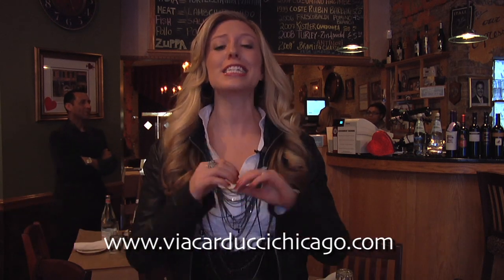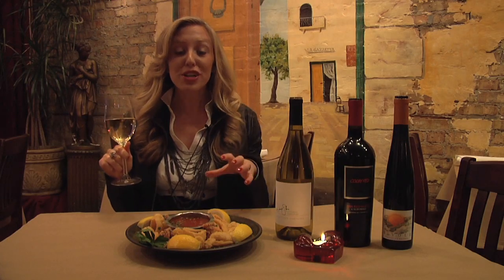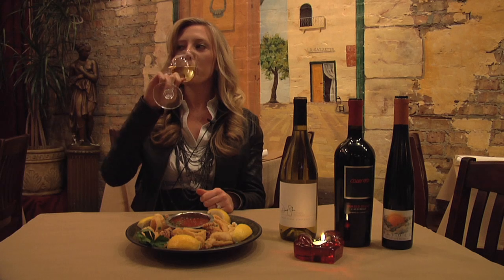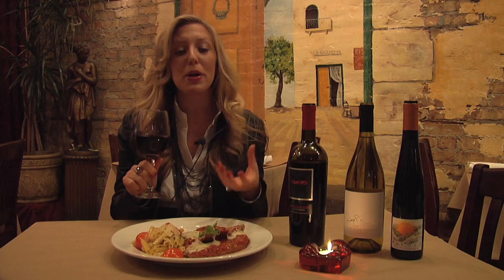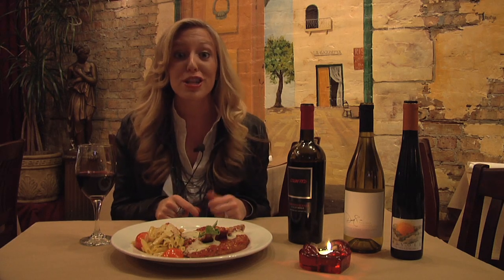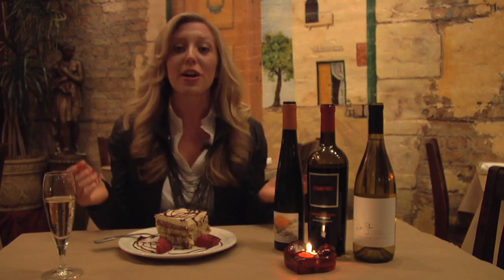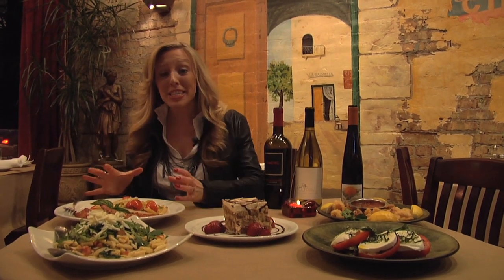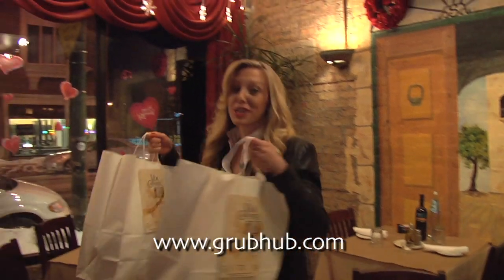Planning the Perfect Valentine's Date on a Budget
A romantic evening doesn't have to mean dining out. Order in on Grubhub and spend more time with your sweetheart -- and less money on dinner and vino. WineChannelTV's JustJess recently got a chance to taste test Via Carducci's menu for Valentine's Day and pair up some amazing wines that won't be breaking the bank.